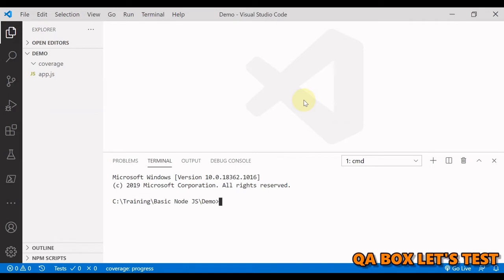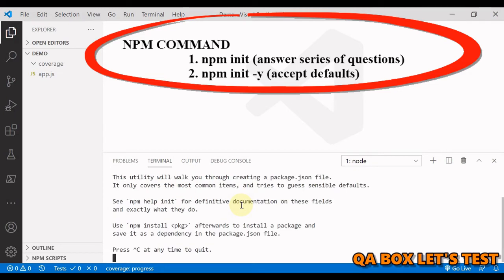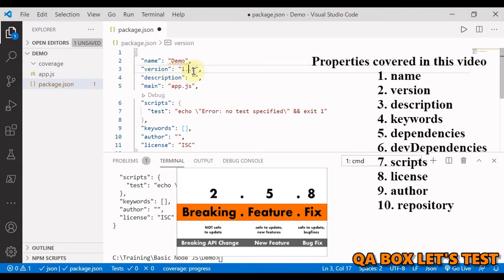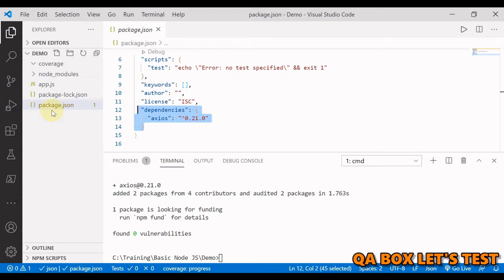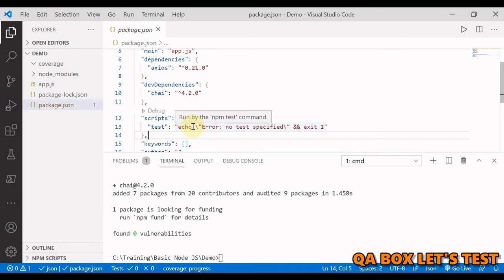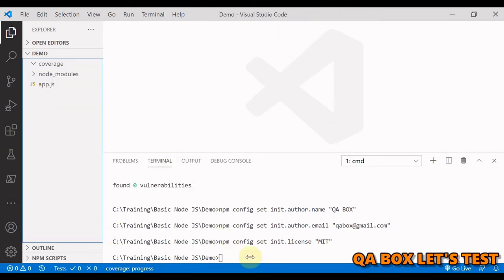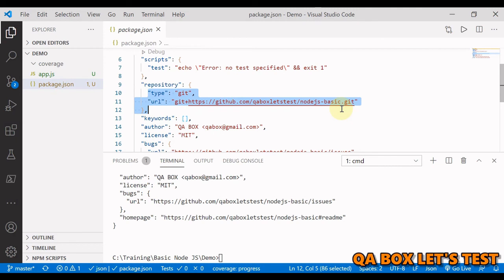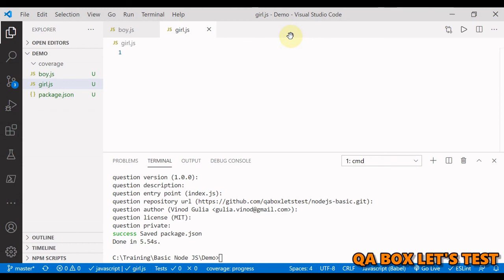# 3 - Nodejs npm init and package json